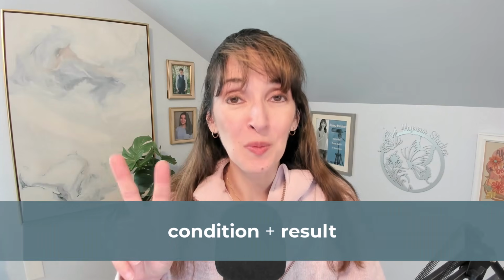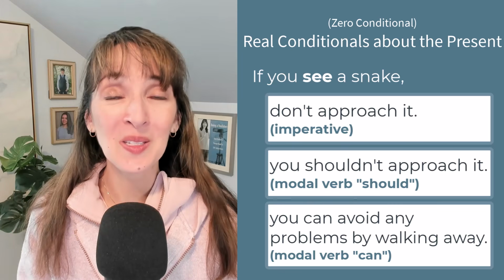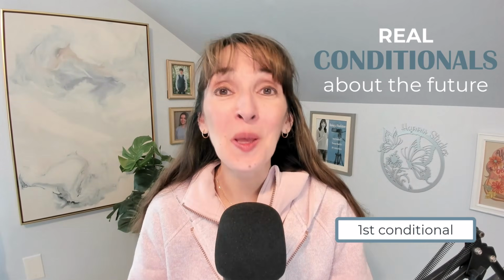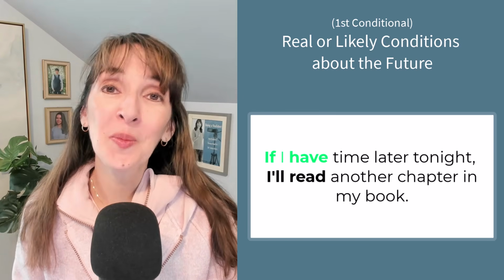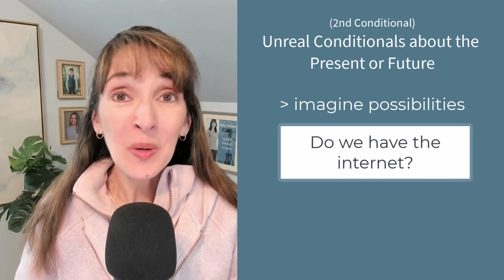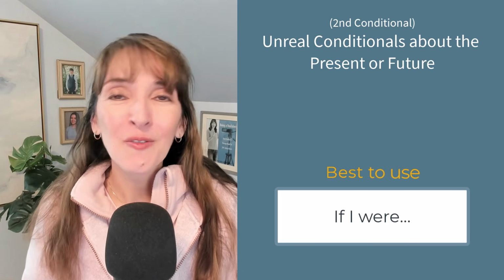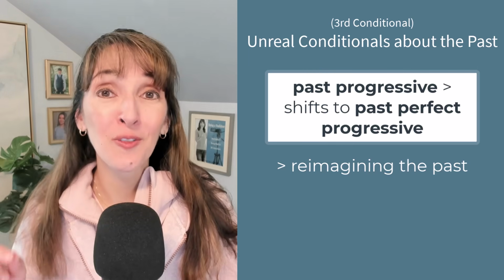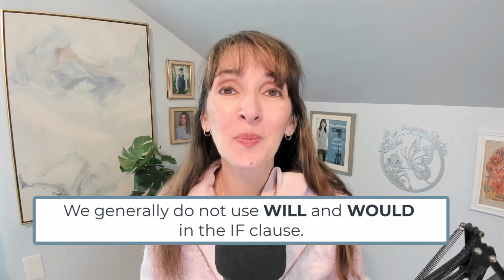ALL Conditionals Made Easy | No Numbers! |English Grammar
Do English conditionals confuse you?
You’re not alone, but they don’t have to be complicated.

In this lesson, I show you a simple, practical way to understand conditionals without relying on the usual labels “zero, 1st, 2nd, or 3rd conditional.” Instead, we focus on one key idea:
👉 real vs. unreal situations

In this video, you will learn:
• The basic structure: condition + result
• How to form real conditionals (present, past, and future)
• How to express unreal and hypothetical situations
• How to use mixed conditionals naturally
• Use of "unless"
• Advanced conditionals: inverted and implied

This lesson is ideal for upper-intermediate and advanced learners (B2–C1) who want to understand grammar clearly and use conditionals with confidence in real communication.

📌 Tip: Pause the video and answer the questions out loud and/or in the comments for extra practice.

INDEX
0:00 Introduction
0:35 Basic structure of conditional sentences
1:37 Two basic types of conditional sentences
3:46 Real conditionals about the present
5:10 Practice question 1
5:22 Real conditionals about the past
6:08 Practice question 2
6:27 Real or likely conditionals about the future
8:24 Practice question 3
8:32 Unless
9:20 Practice question 4
9:53 Unreal conditionals about the present or future
11:19 Practice question 5
11:27 Unreal conditionals about the past
12:46 Practice question 6
13:02 Mixed Conditionals
14:13 Implied and inverted conditionals
15:28 Practice question 7
15:45 How to gain more practice